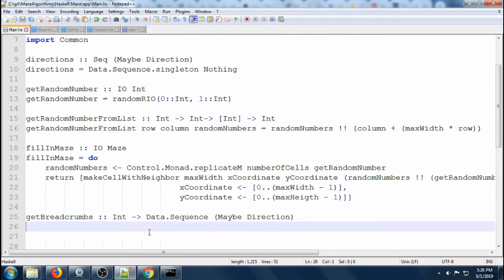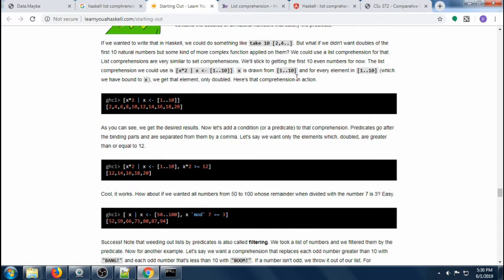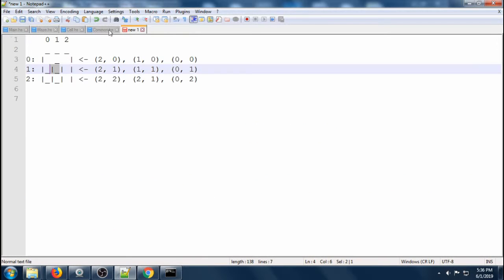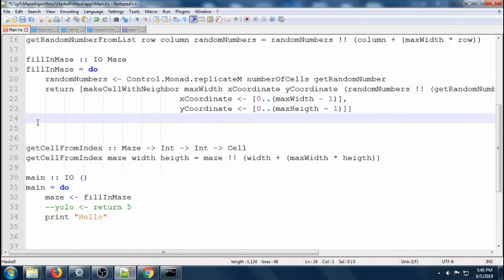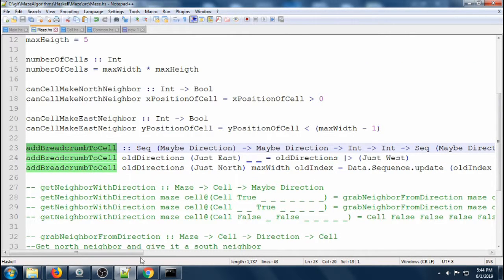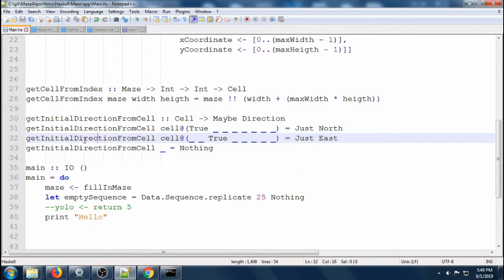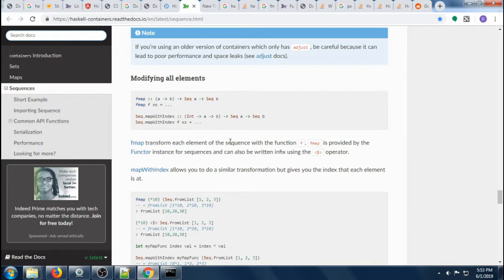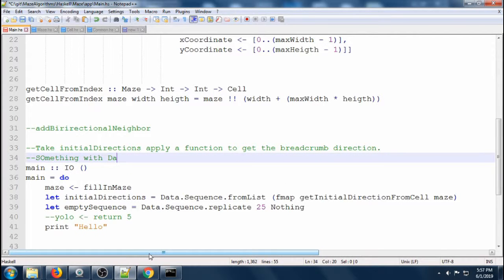Haskell Part 33 Decomposing breadcrumbs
Remember.  You can do the thing!

In this episode I start to figure out all the methods required to add breadcrumbs to my maze.  I also re-visit how to iterate over a Data.Sequence while keeping the iterator number.